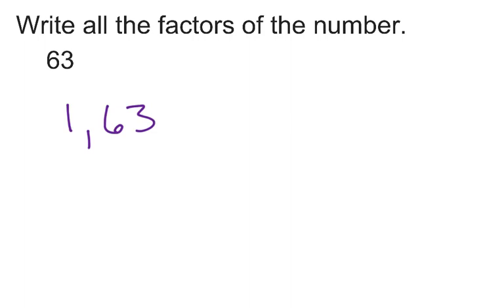All Factors Of 63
What are all the factors of 63?